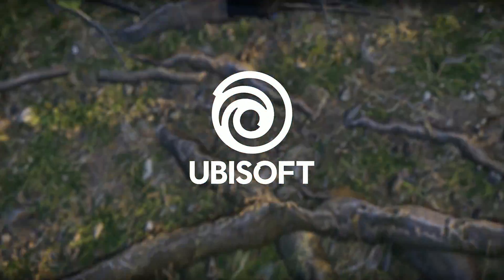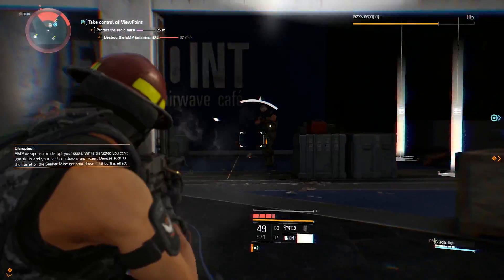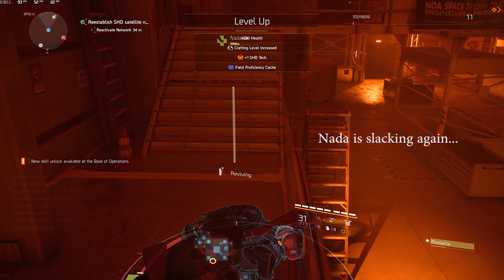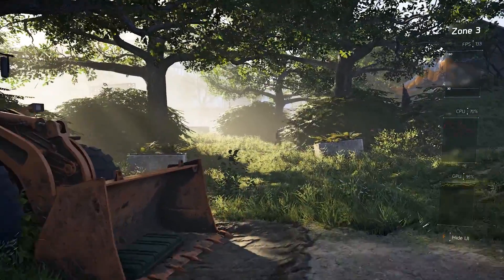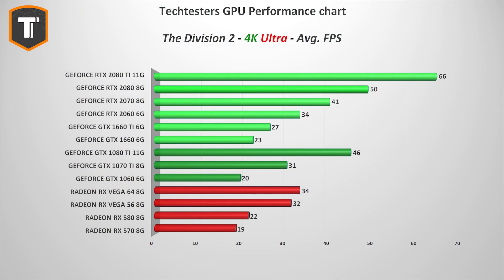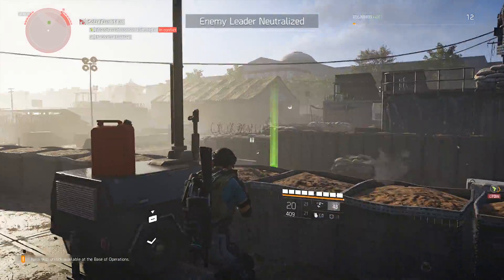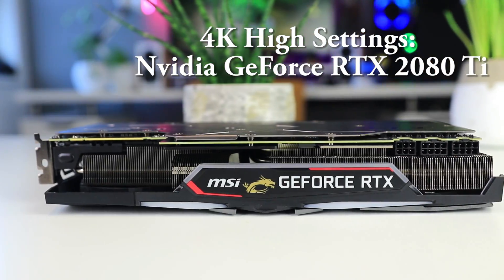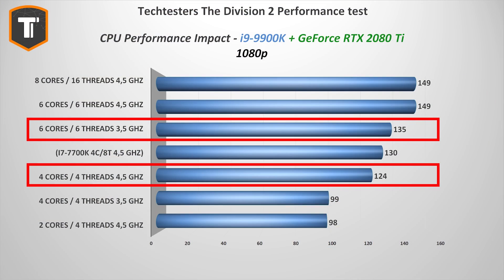Which GPU to get for Tom Clancy's The Division 2 | GPU & CPU Performance test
Here's our performance review of Ubisoft's Tom Clancy's The Division 2 to help you pick the right graphics chip if you're looking to upgrade for this game. Timestamps, summary and some notes below.

Timestamps:
0:00 - Intro & MSI loaning us a bunch of cards
0:50 - What is the Division 2?
3:10 - Nada slacking and being dead-ish.
3:19 - Talking graphics
5:12 - Performance graphs
7:04 - GPU recommendations for 1080p, 1440p, 4K & 3440x1440p
10:27 - CPU Performance impact

Recommendations to get 60+ FPS Avg, 55+ FPS 1% low on High settings in this game:
1920x1080p - GeForce GTX 1660. Example:
US NL EU
2560x1440p - GeForce RTX 2060. Example:
US NL EU
3440x1440p - GeForce RTX 2080. Example:
US NL EU
3840x2160p - GeForce RTX 2080 Ti. Example:
US NL EU
If you're wondering where AMD is at, check the video.